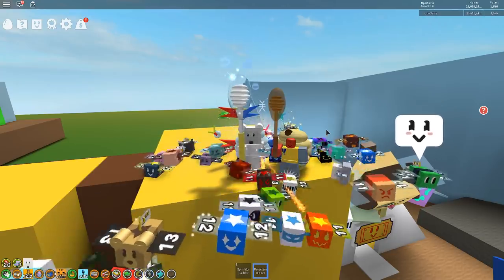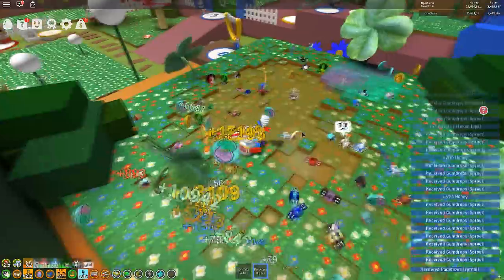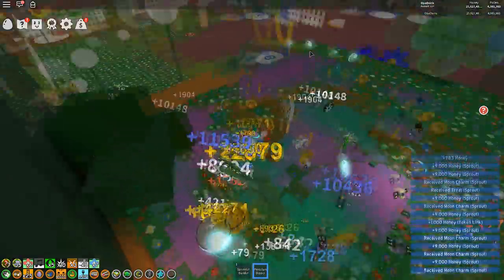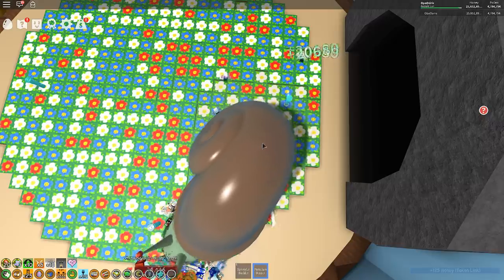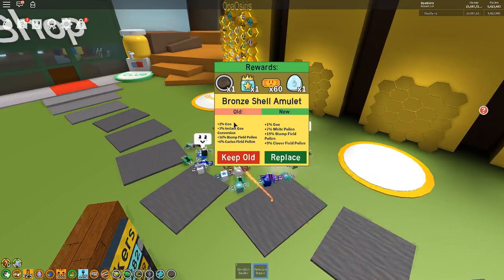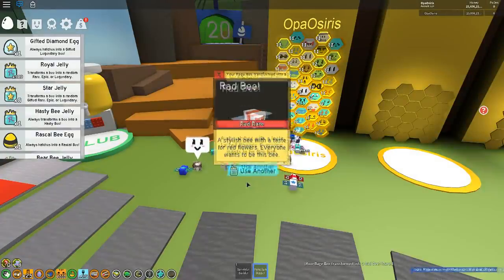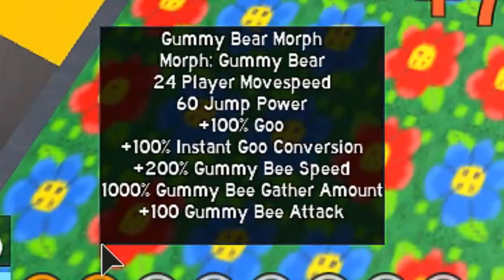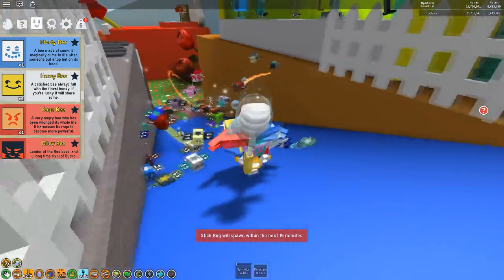Defeating Snail Boss THIRD time for OP REWARD!!! - 🐝Roblox Bee Swarm Simulator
Hey everyone!!!
In todays video I'll be defeting stump snail for the third time!
I was really hoping for silver amulet again, BUT NO!
Instead of getting the amulet I got an pretty OP item, a gifted
diamond egg! Not really the best thing for me, but for a lot of people that reward is really good!
Code video was meant to be today but it wasn't, sorry guys, I totally forgot about the stump snail, I'll be releasing that code video very soon!
Anyway, hope you all enjoy the video! :)